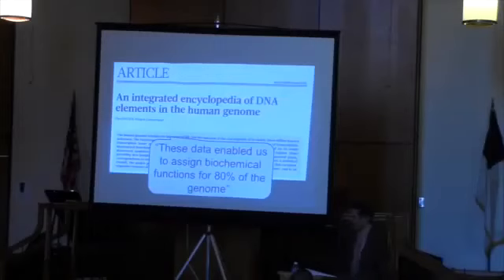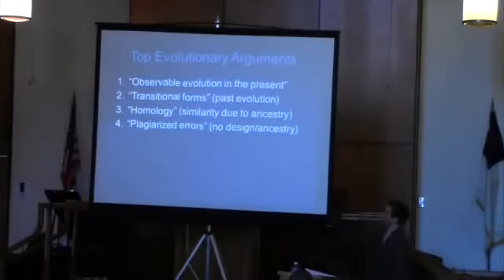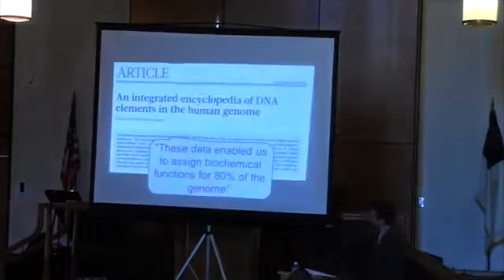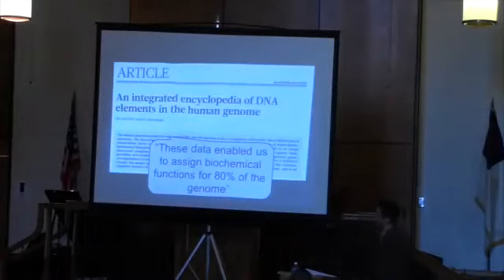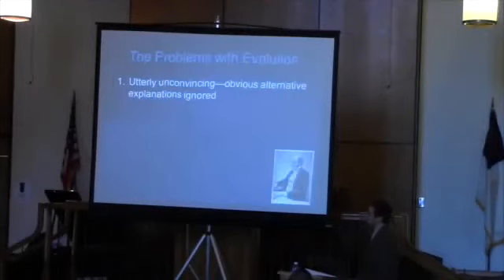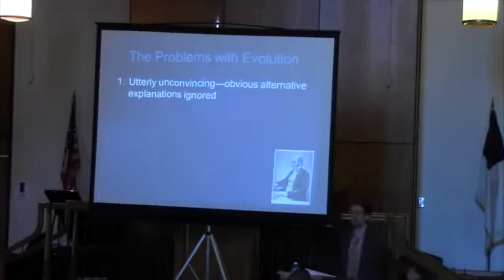Evidence for Evolution Debunked: Plagiarized Mistakes | Dr. Nathaniel Jeanson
Are plagiarized mistakes really evidence for fish-to-fisherman evolution?